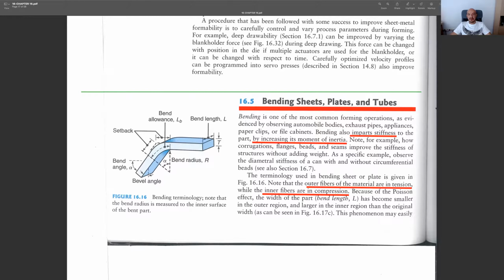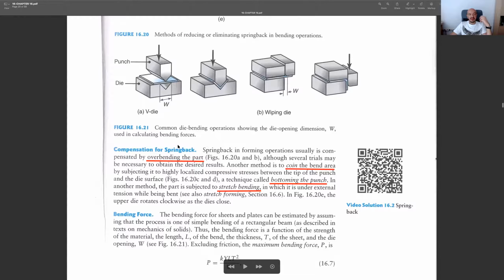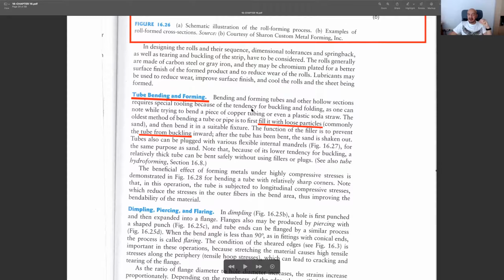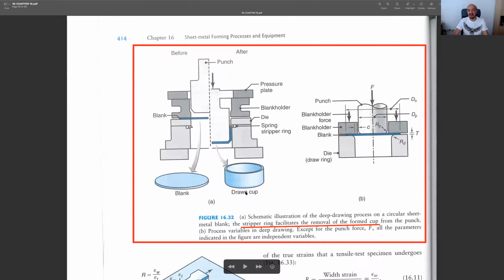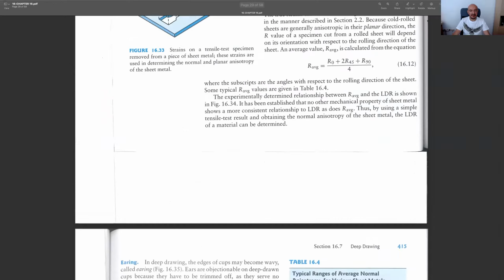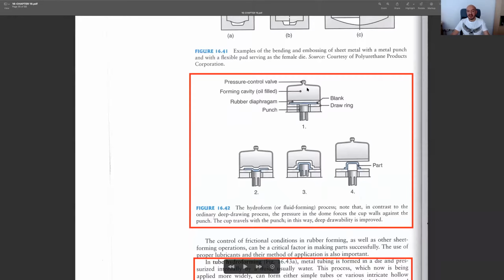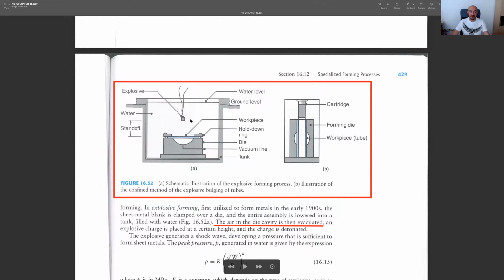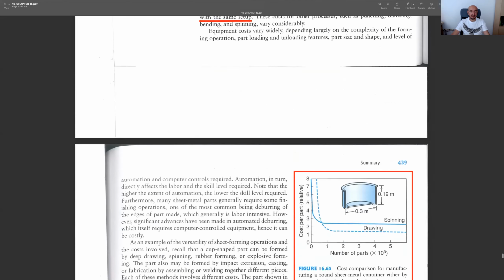ODTÜ - ME202 - Spring 2021 - Chapter 16 - Part 2 - High Quality